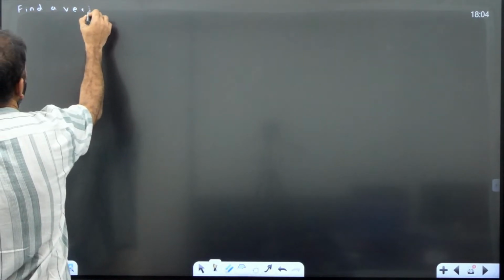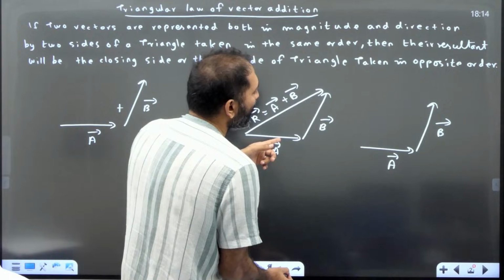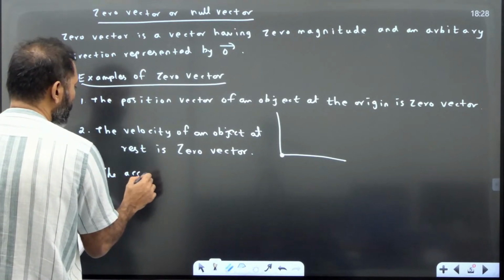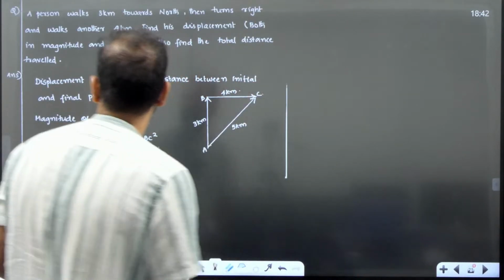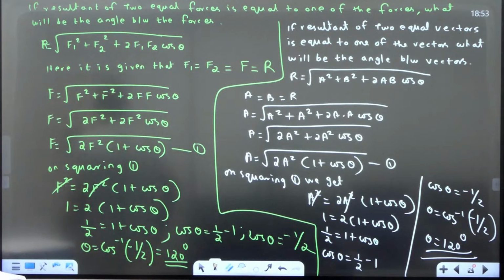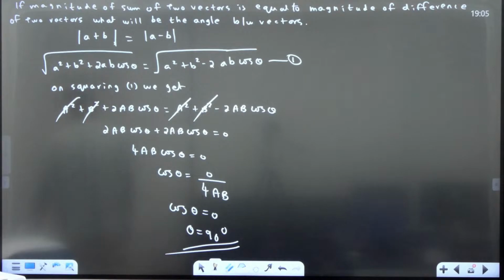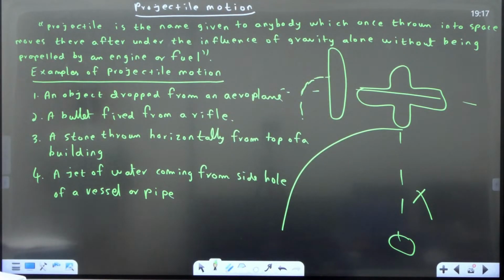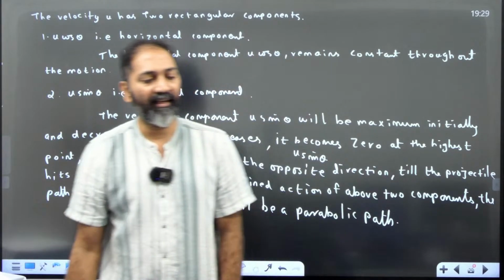+1 ONLINE REGULAR TUITION MOTION IN A PLANE SESSION 3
+1, +2 വിദ്യാർത്ഥികൾക്ക് 100 % Free ട്യൂഷൻ | ഫുൾ എ+ ഇനി ഈസി
Streaming live

100 % Coverage. 100% Conceptual Clarity Guaranteed. Entrance Oriented Tuitions.

Take the first step towards your NEET/JEE preparation with Talent Hunt - One of the biggest scholarship exams in Kerala.

👉REPEATERS NEET/JEE
👉CRASH NEET/JEE